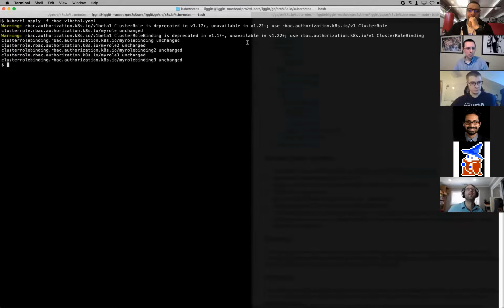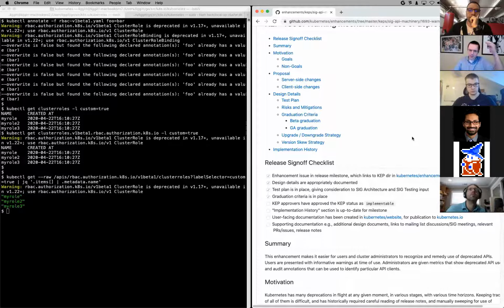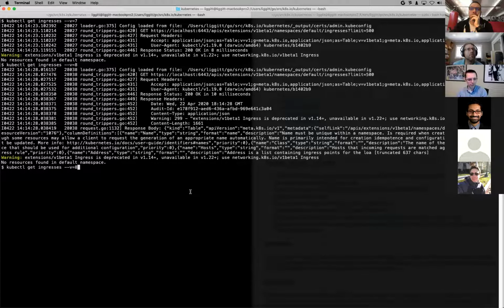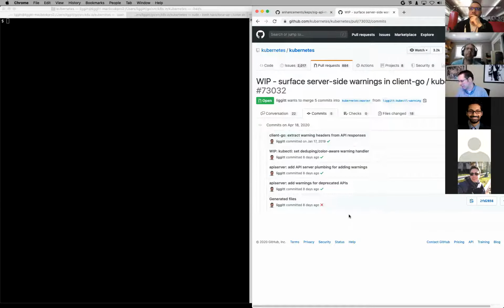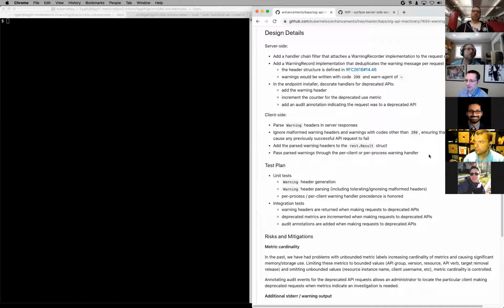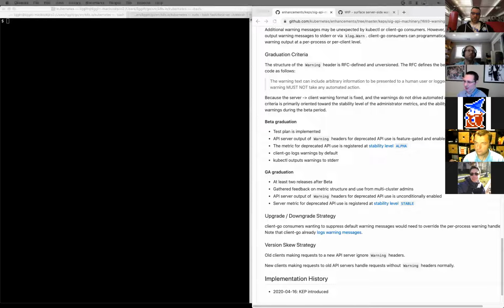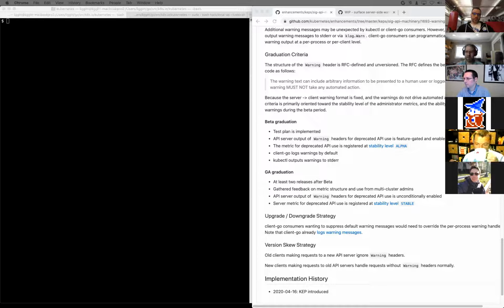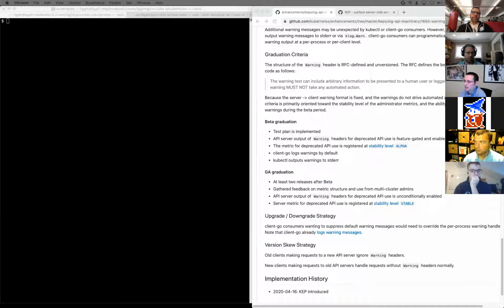Kubernetes SIG API Machinery 20200422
@liggitt: KEP-1693: Mechanism for warning API clients about deprecated API use
-[liggitt] proposed for beta in 1.19:
-server-side mechanism to send warnings
-server-side warnings for deprecated API use
-client-go implementation to capture/handle warnings
-kubectl implementation to display warnings
-@deads2k request for kubectl option to treat warnings as fatal

Include in GA criteria:
-Guidance for level, meaning, and structure of warnings
what should be a warning (e.g. known bad field values)?
verbosity, formatting, etc
-required for in-tree warnings
-recommended for contributions from extension mechanisms
-Parity for extensions mechanisms:
--API deprecation indicator for CRD versions
--initially: version-level
--eventually: field-level
-Warning contributions by Admission webhooks via AdmissionReview status fields
-A way for kubectl to escalate warnings to errors
-bool flag (not envvar or kubeconfig, not filtering/structured/codes)
surface deprecation status in discovery
-in API resource?
-in openapi v2 as extension?

Notes from discussion / things to consider:
-kubectl get still prefers deprecated ingress version
-maybe inform warning-adders their warning was too late (post-headers)?